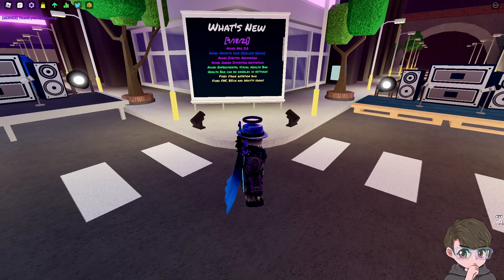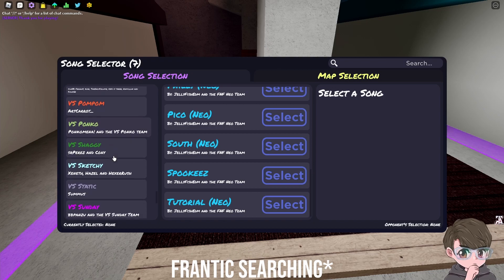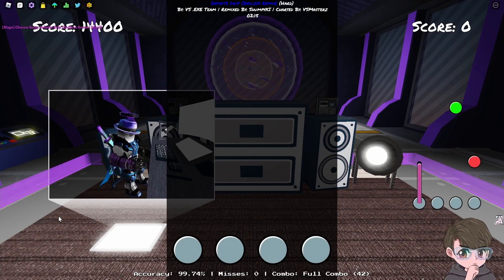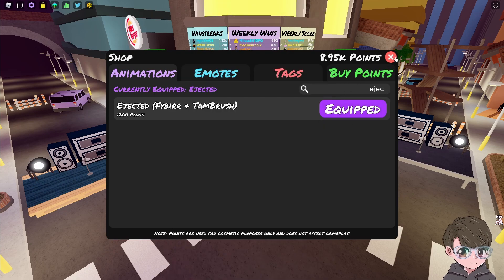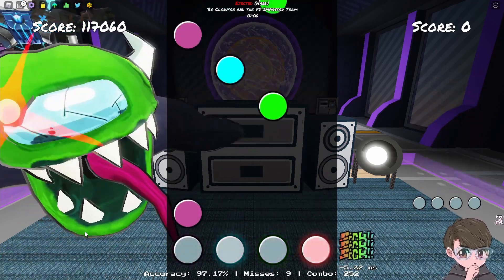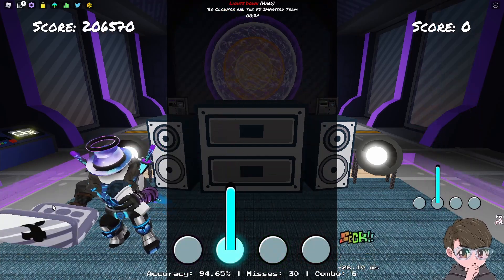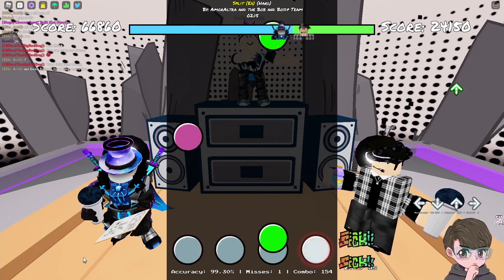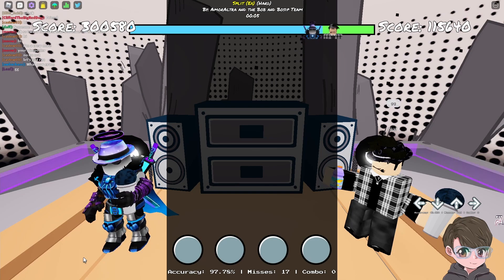NEO 3.0 UPDATE! NEW FUNKY FRIDAY UPDATE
In this video, we go over the new update in Roblox FNF, or Funky Friday. This update brings a new song and some new animations as well. Hope you all enjoy the video!